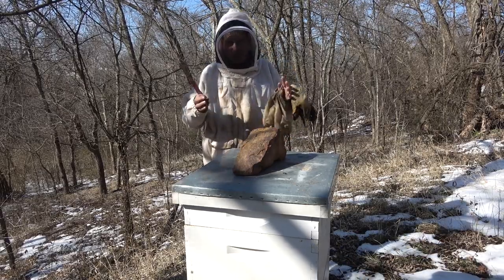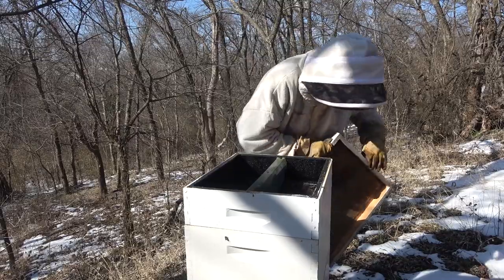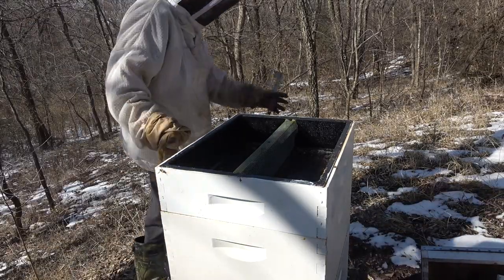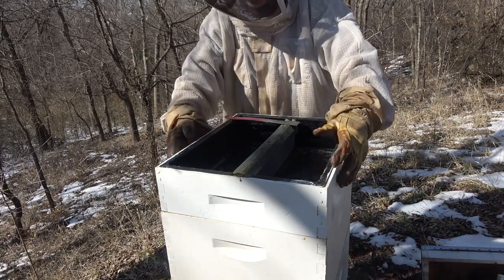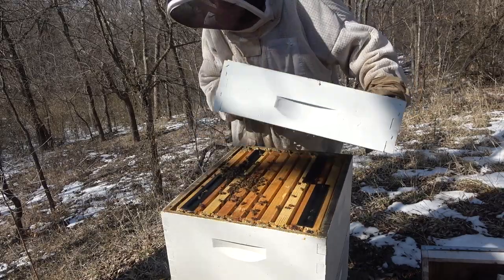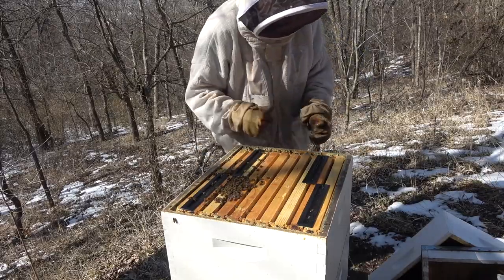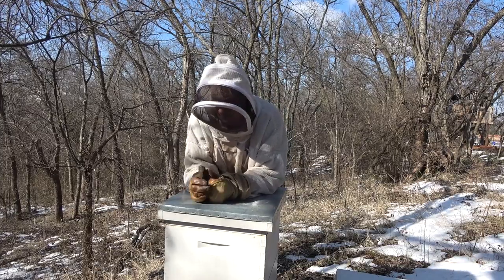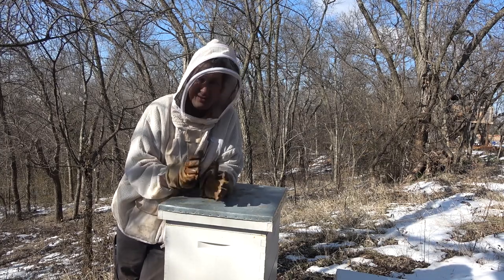Hive 29 Big Mistake S5E5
Don't do like I do!  Check out what I did on this hive that's definitely a big no no going into winter.  Luckily this hive survived four days below zero and I'm very surprised.  Check it out.

Titan Attachments Chipper Shreader

This is the honey extractor I use.  It’s available from Blue Sky Bee Supply

If you are starting a new YouTube channel, this is a great tool: Tube Buddy Pro Channel Management, Video Tags, Comment management, Thumbnails, Titles and Analytics.  It’s very helpful and will save you a lot of time. 628DirtRooster told me about this, and I wish I knew about it when I first got started It has a free version, and I use the Pro version and paid a one time fee of $30 for the upgrade.

Some of the links in this list may contain affiliate links, which Jerome Bee Farm & Homestead, as an Amazon Associate will earn a small commission from qualifying purchases, at no extra cost to you.  I use these funds to maintain my camera gear, beekeeping equipment and to help improve the quality of these videos.  Thank you for supporting Jerome Bee Farm & Homest